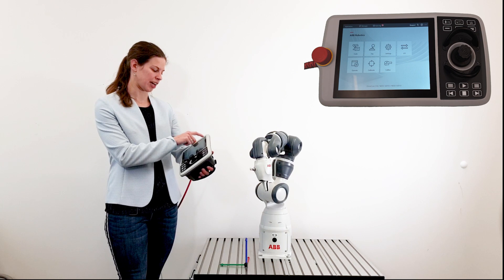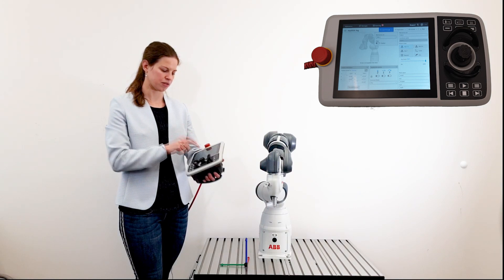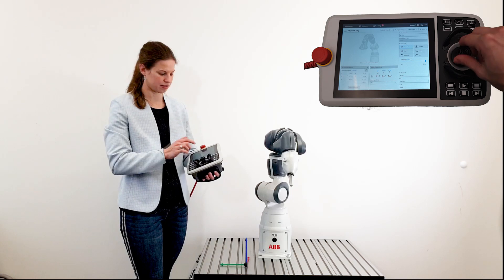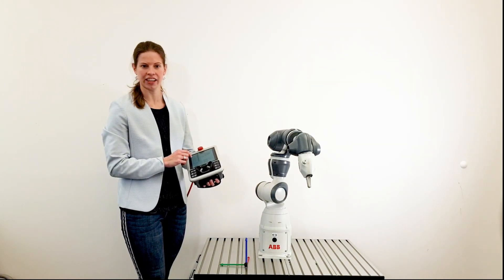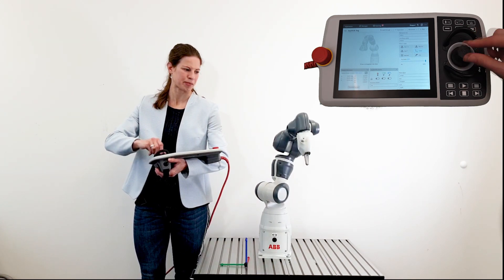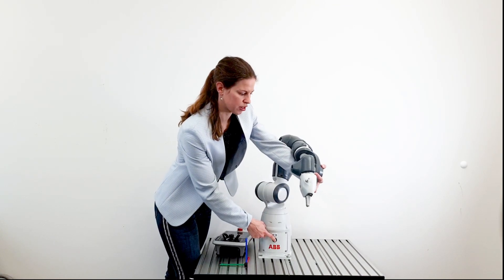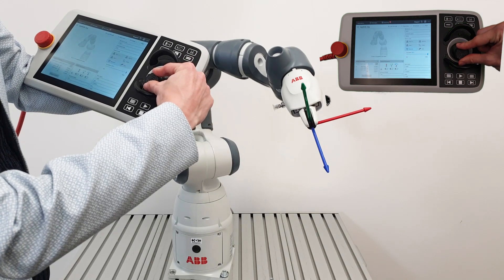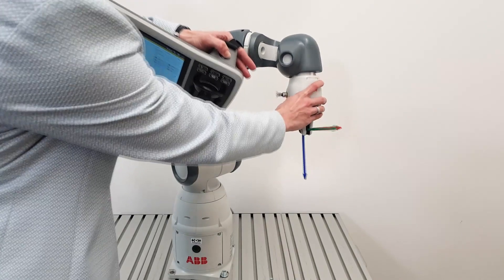How to move a collaborative robot? Example case: ABB's single-arm YuMi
Curious about how you can move a Single Arm YuMi? Learn about the easy Lead through & Jog functions of the robot.